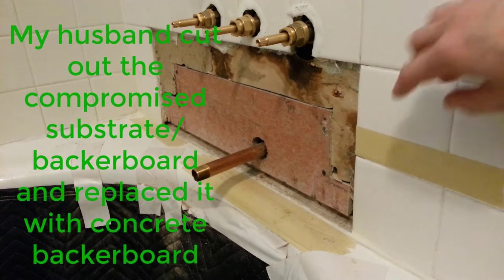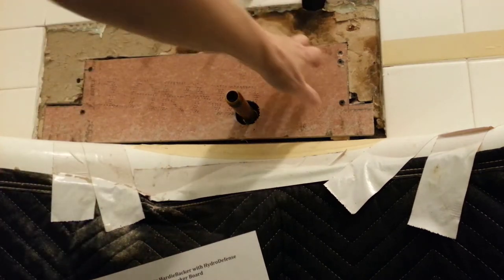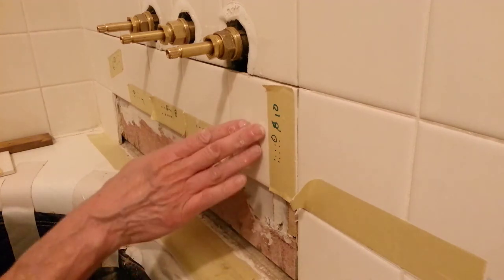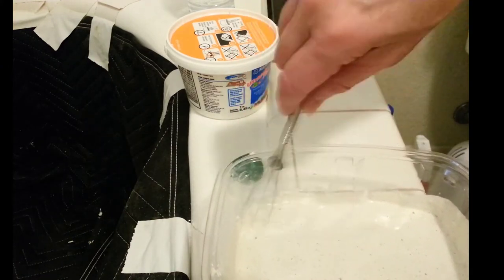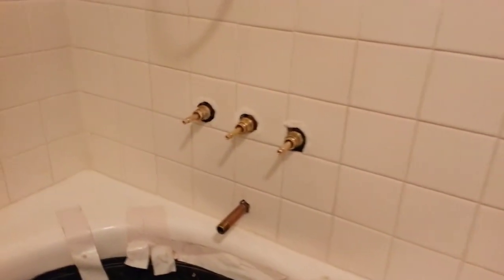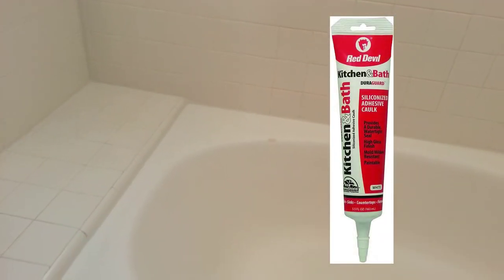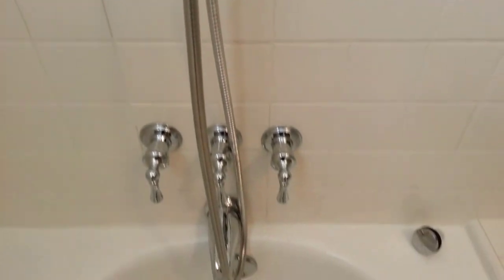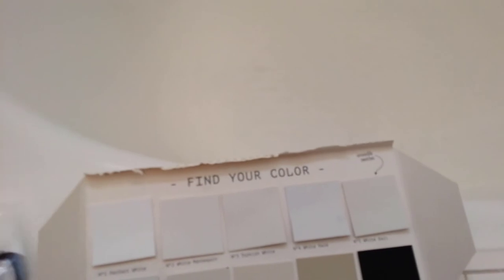Bath Facelift: New Chrome Pfister® Lever Shower Handles + Tile Repair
Hello Everyone,
Thank you so much for visiting my channel. I appreciate you! 😍

In today's DIY video, I show my recent so-called "piece-of-cake" project of changing our 80s style
Pfister® Windsor clear bathroom shower handles and spout to new chrome
Pfister® lever handles and spout.

However, what I thought was going to be an easy remove & replace,
ended being up a bit more complicated when the 30+ year old chrome spout
wouldn't come off (it's "supposed to" unscrew from the wall).

Instead of the spout unscrewing from the wall like it should,
the pipe it was attached too, broke off inside the wall behind
the tile and the greenboard/backerboard.

So, my latest do-it-myself project, soon became OUR do-it-ourselves project
because I needed my husband to repair the pipe. So, 10 of the wall tiles
had to come off, which he easily accomplished with our cordless Worx Oscillating tool and a chisel (none of the tiles broke or cracked in the process!).

After he repaired the pipe, I reinstalled the original tiles,
replaced the grout, and installed the new handles, spout, overflow cover, and drain cover.

I had already planned to re-do all the caulking around the tub so the finished project shows
that done, but I didn't include that in the video. I did include the caulking tools in the list below.

As with all DIY projects we non-experts take on, we all do so at our own risk, so hopefully this
video might help you decide if you want to tackle a similar job yourself or hire an "expert".

Pfister LG01-81BC LG0181BC 3 Tub & Shower Faucet with Metal Lever Handles, Polished Chrome

Pfister valves (the shorter style for lever handles-12-point screw on handles)
Diverter: 910-022  or Danco Diverter for Pfister valves: 9H03D  15300B
Hot only valve (clockwise): 910-034 (this valve is not interchangeable with the cold)
Cold or Hot valve (counterclockwise): 910-013 (this valve IS interchangeable with the hot)

Mapei Ultracolor Plus FA white grout (powdered-mix with water)

or at Lowe's

Mapei Type 1

Danco 88981A Touch-Toe Bath Drain Trim Kit, Chrome
Replacement for Rapid-Fit® drain cover and plug

Command Small Wire Hooks, 16-Hooks, 24-Strips, Organize Damage-Free

Red Devil 0405 Duraguard Kitchen & Bath Siliconized Acrylic Caulk, 5.5 oz, White

Caulking tools:
3 in 1 Silicone Caulking Tools, Caulk Remover& Scraper Tool Kit, Reusable with 5 Silicone Pads, Sealant Caulk for Kitchen Bathroom Window, Sink Joint

20 Pieces Caulking Tools Suit Silicone Sealant Finishing Tool Grout Scraper Caulk Remover for Bathroom Kitchen and Frames Sealant Seals (Blue)

WORX WX682L 20V Oscillating Tool

Rockwell RW8946 Sonicrafter Oscillating Multitool 3-1/8-inch Universal Fit Carbide Grit Semicircle Blade

My videos depict my own experiences with products, retailers, and do-it-yourself projects.
Any recommendations, suggestions, or demonstrations within are based on my own opinions and skillset.
As with any DIY project or product use, we all do so at our own risk and hopefully have fun in the process! 😊👍